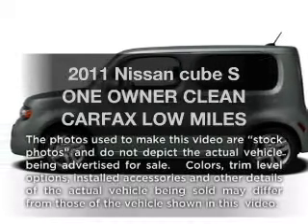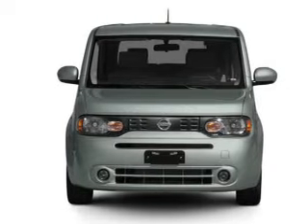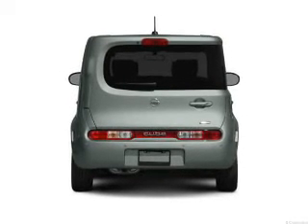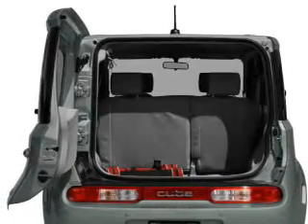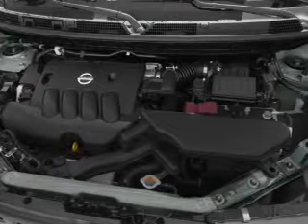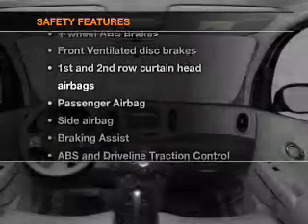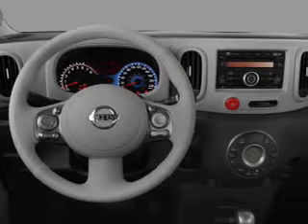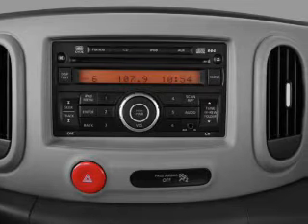2011 Nissan cube - Manassas VA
Year: 2011
Make: Nissan
Model: cube
Trim: S ONE OWNER CLEAN CARFAX LOW MILES
Engine: 1.8 liter inline 4 cylinder 16 valve
Transmission: Automatic
Color: Golden Ginger
Mileage: 31715
Address:
8710 Kinchloe Dr.